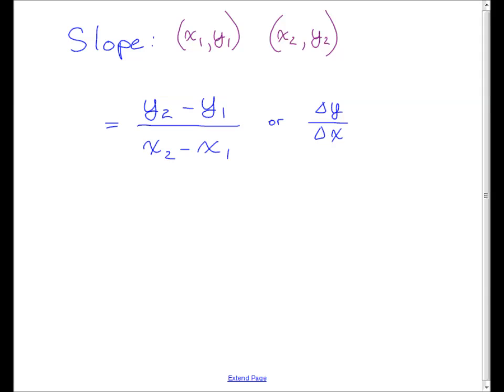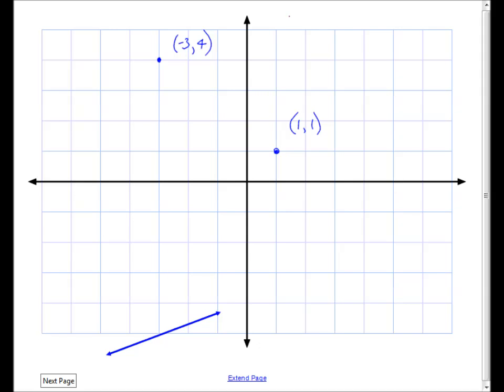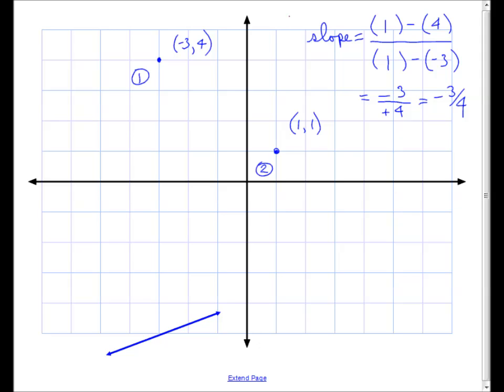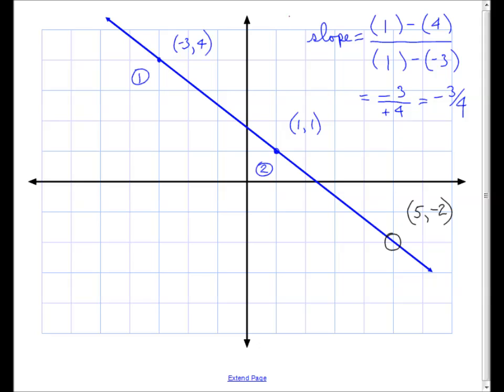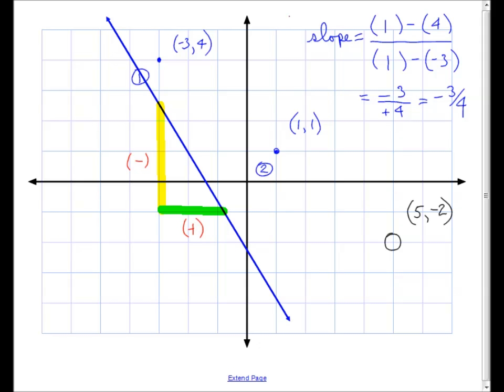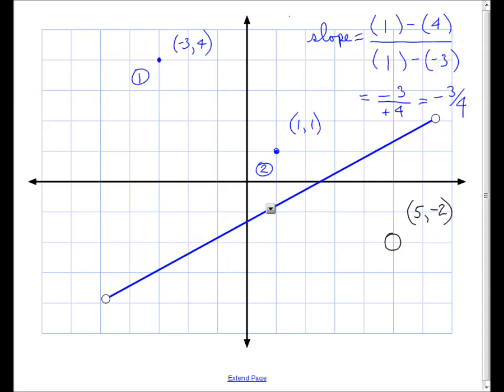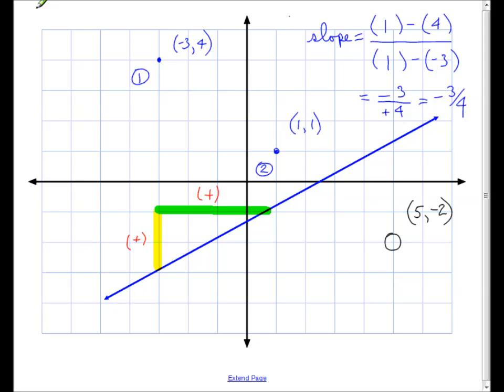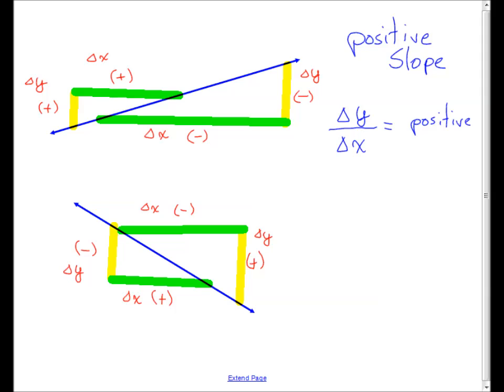Slopes and Lines